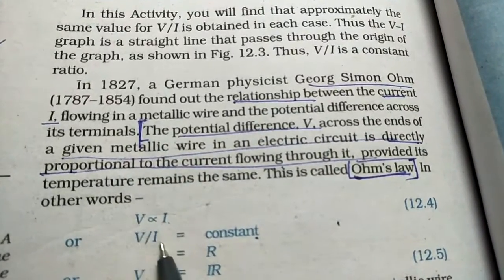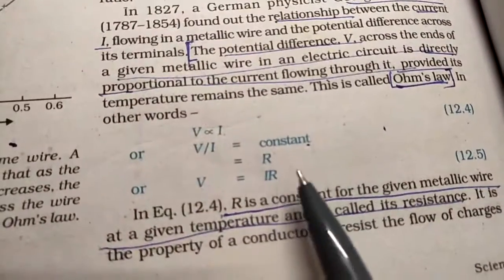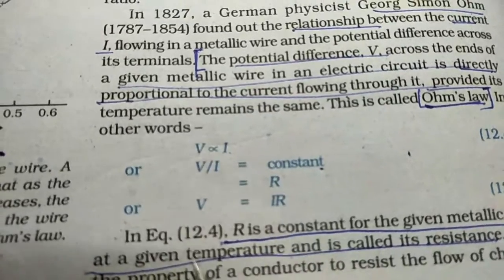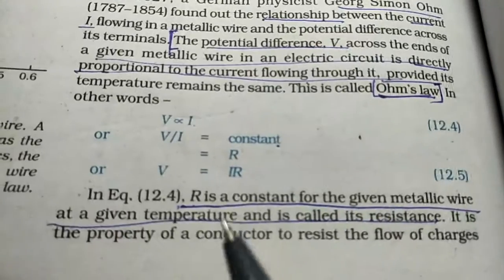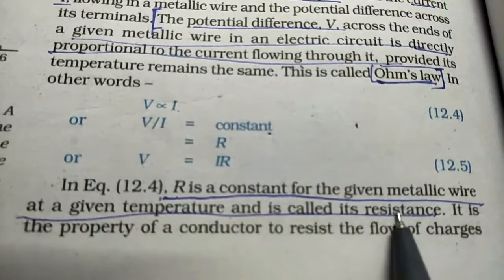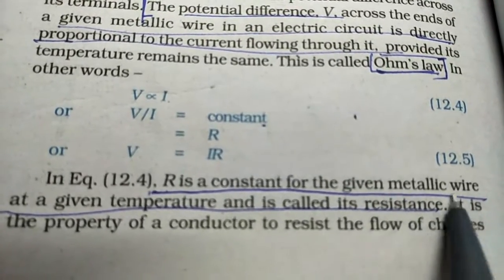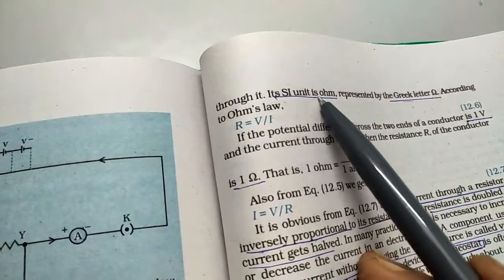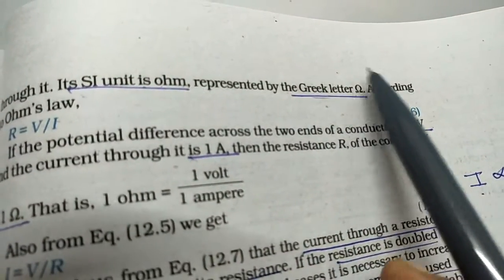Vandana rao, stdX, L-12,part3